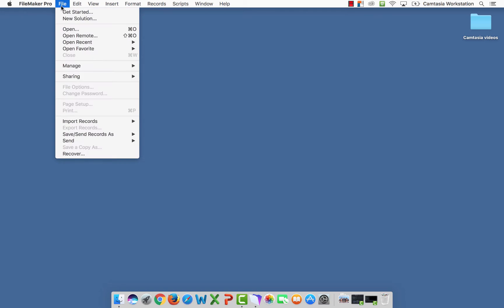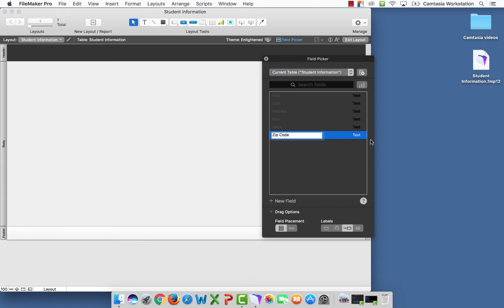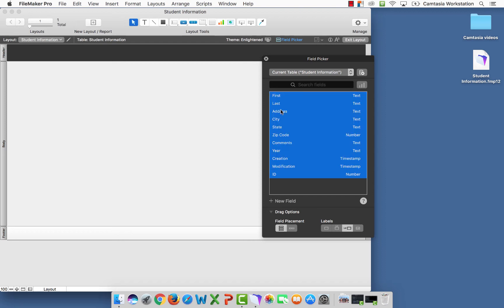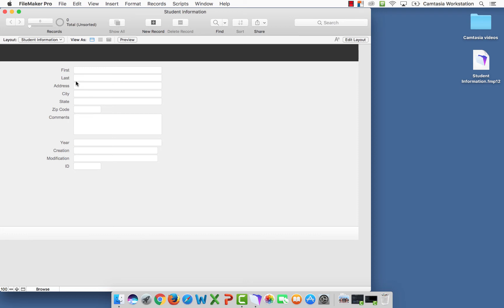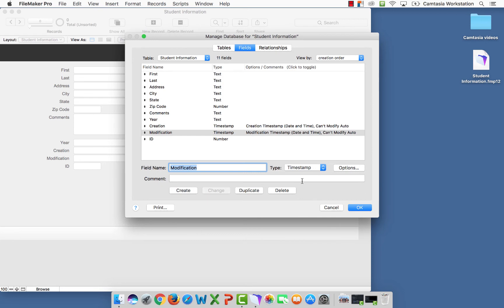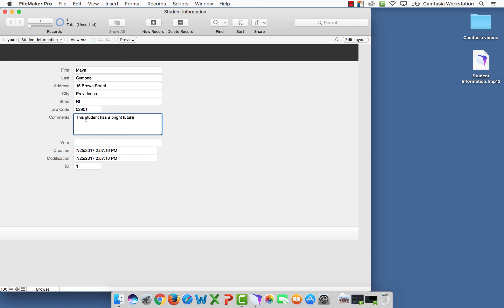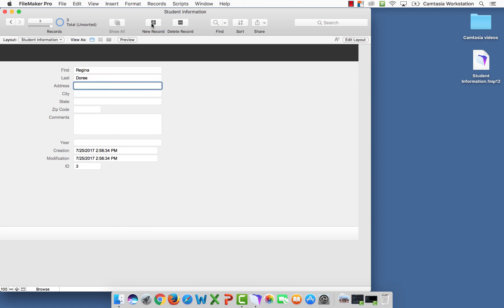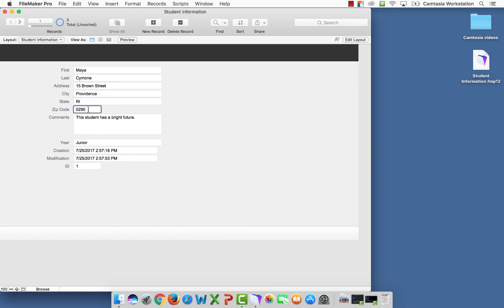FileMaker 15 - Basic Database Creation